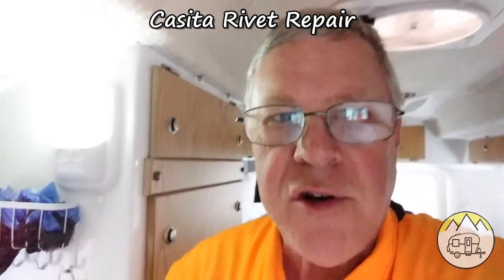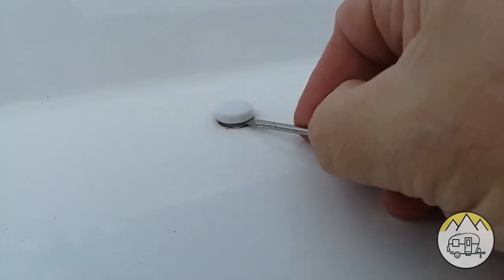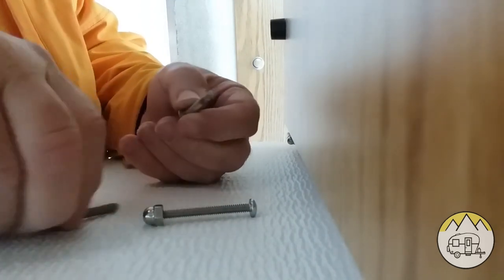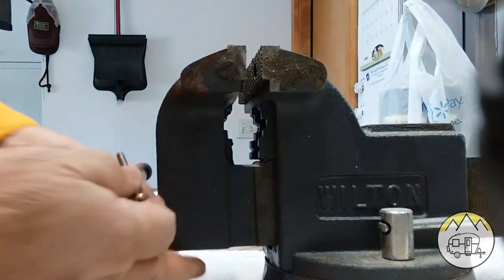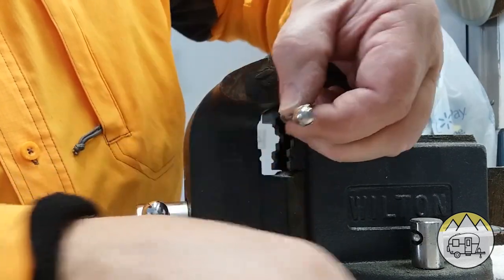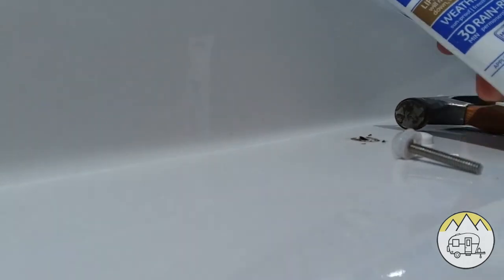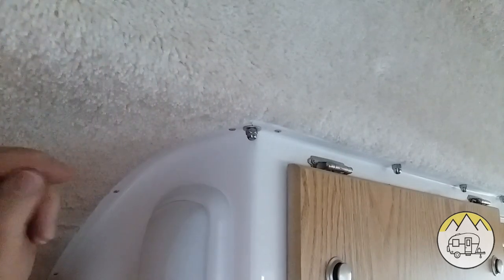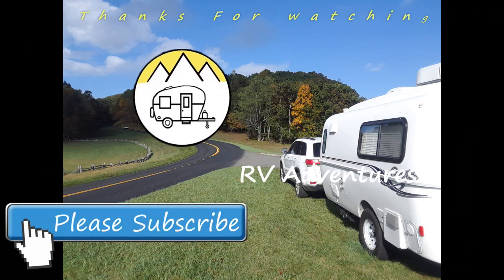Casita RV Rivet Repair by RV Adventures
8 - Casita RV Rivet Repair... This video will show you how I replace a broken rivet with a stainless steel machine screw. I like to use this method because the machine screw is stronger and less likely to break again. Let me know what you think.

Support RV Adventures channel by shopping on Amazon using our
Thank you for
shopping on Amazon through our link. There is no cost
to you to use our link.

If you don't purchase items in your Amazon cart within 24 hours, just click our link again and then go to your cart so we can receive a referral commission to help support our production of these videos for your enjoyment. Thank you.

Gear used in this video:
Canon Powershot SX60 (newer model below)
***Replaced by the SX70
Rode VideoMic
SanDisk Extreme SD card
Canon NB10L Battery
Joby Gorilla Pod
GoPro Hero